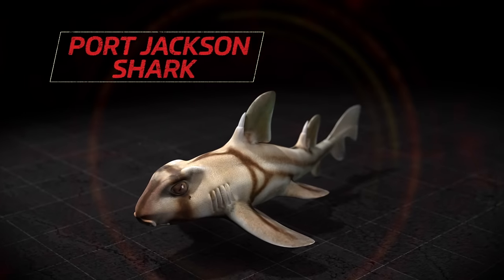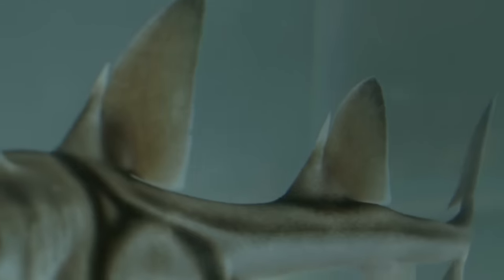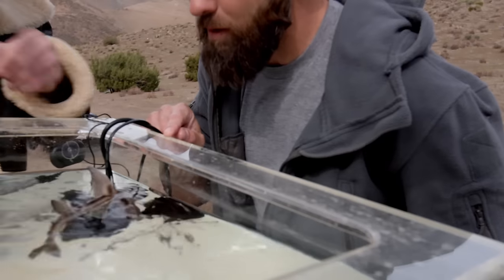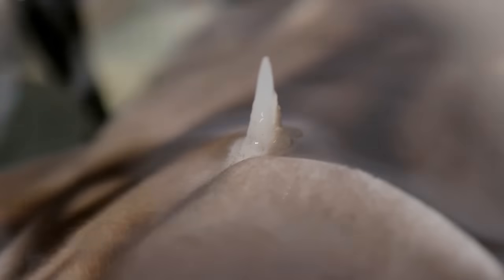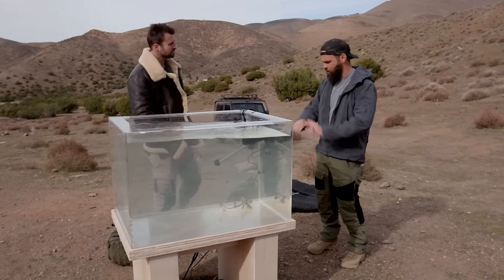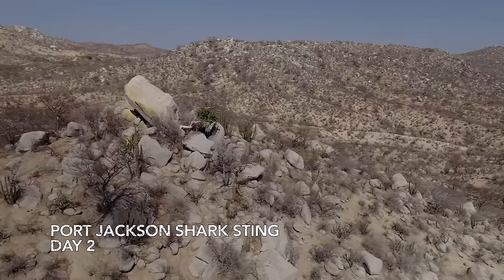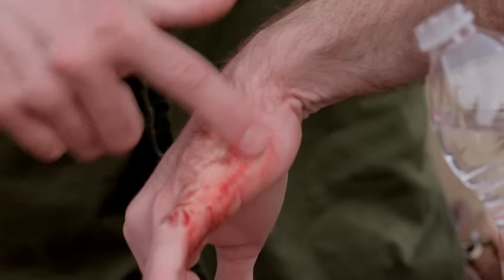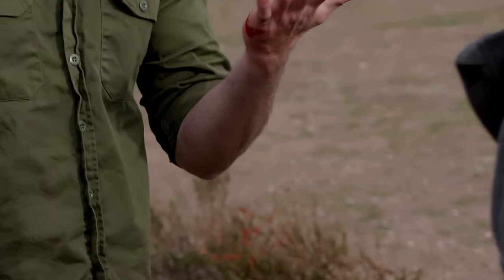STINGING SHARKS Bring BLOODY PAIN | Kings of Pain (Season 2)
The team gets stung by vicious and venomous sharks, in this clip from Season 2, "Stinging Sharks."

Watch all new episodes of Kings of Pain, Thursdays at 10:30/9:30c, and stay up to date on all of your favorite The HISTORY Channel shows

"Kings of Pain” follows wildlife biologist Adam Thorn and professional animal handler Rob “Caveman” Alleva as they get bit and stung by some of the most dangerous animals and vicious stinging insects in the world – from a reticulated python to a rove beetle – to create a complete and comprehensive pain index that will ultimately help save lives.